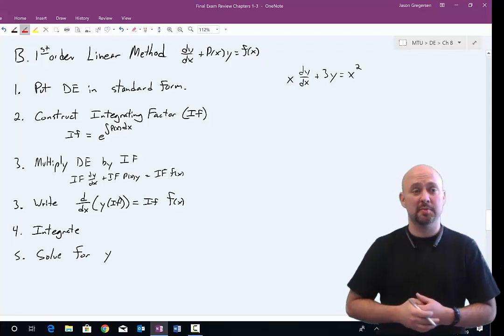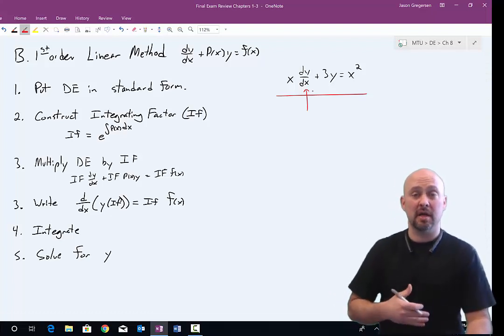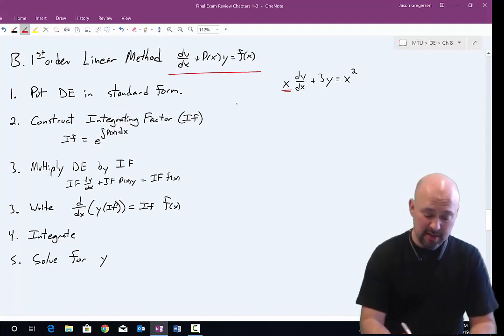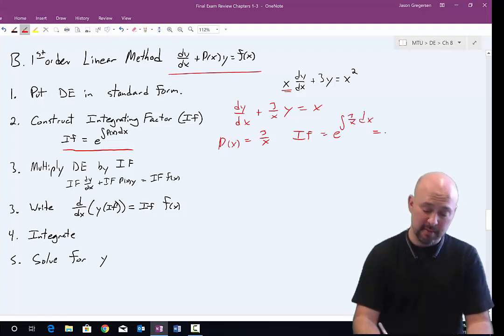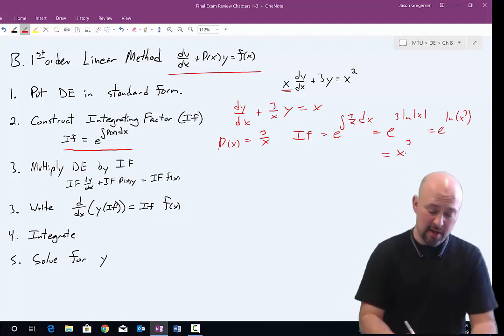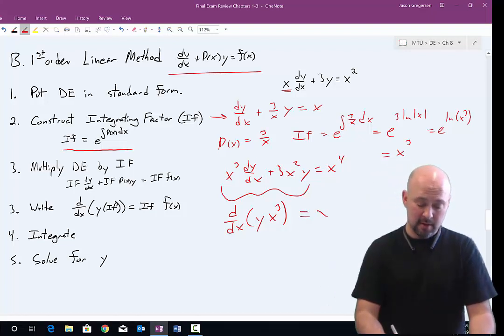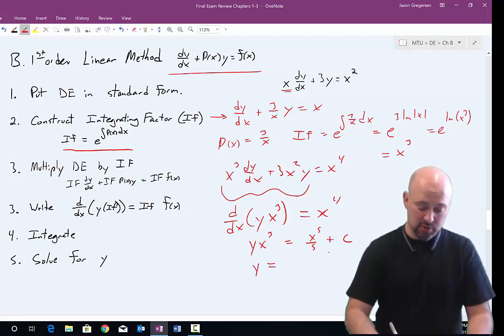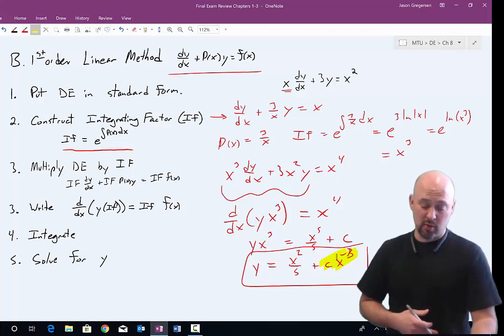First order linear method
This video introduces the method of creating an integrating factor to solve first order linear differential equations